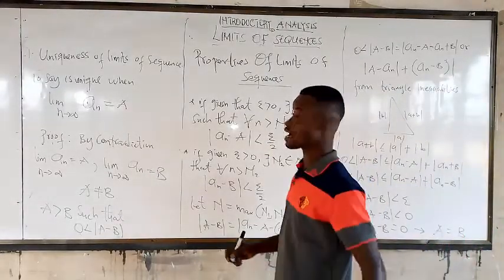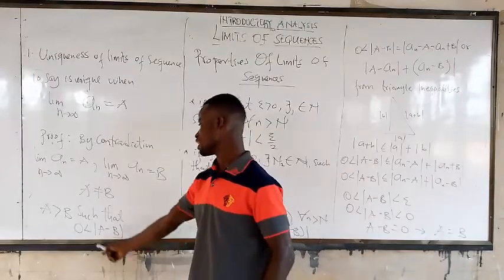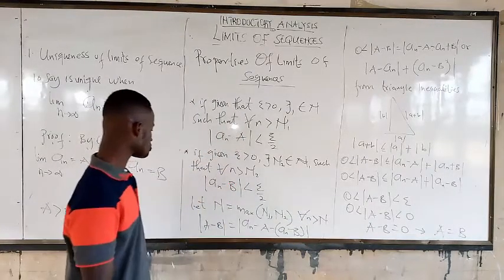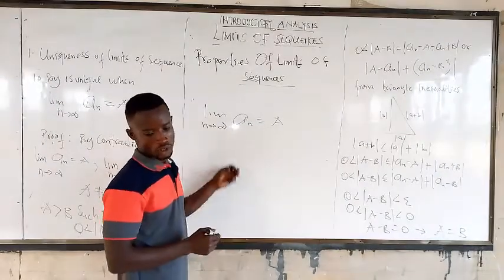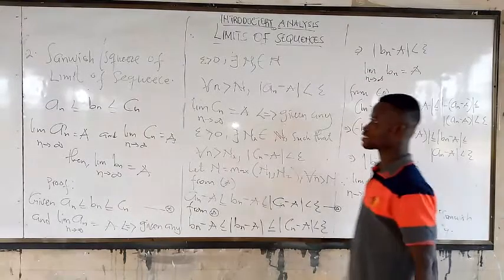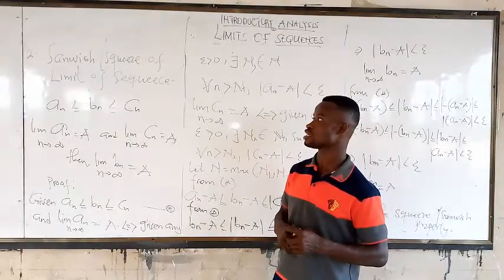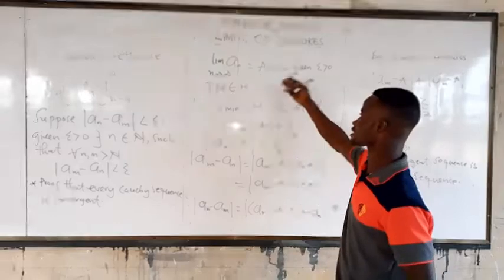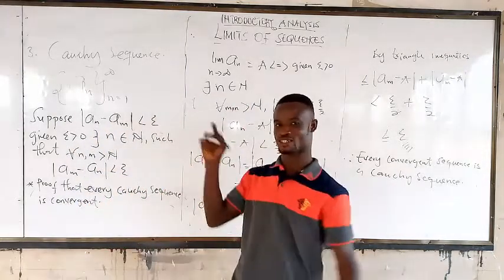#6 Properties of Limit of Sequences ( INTRO ANALYSIS )